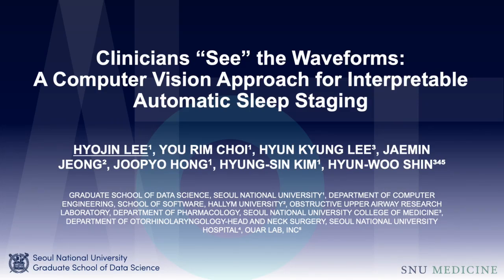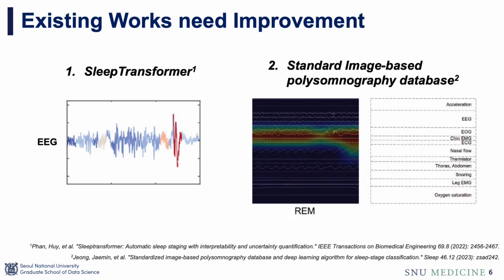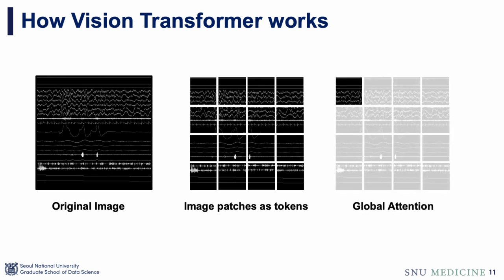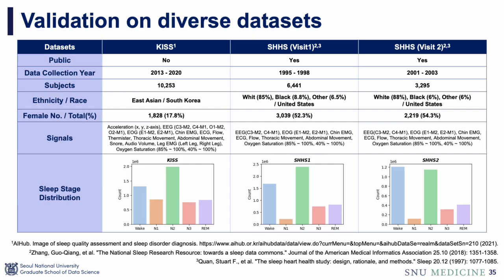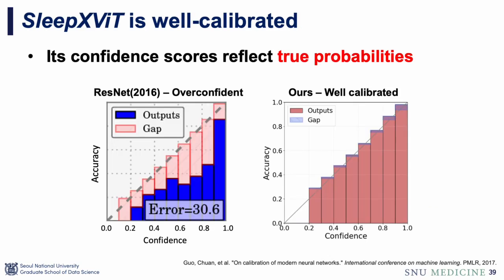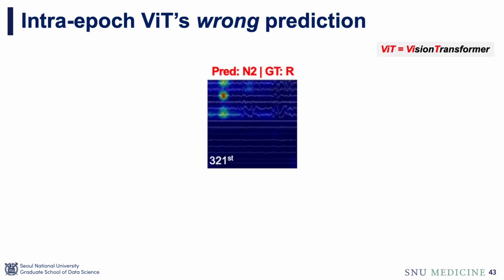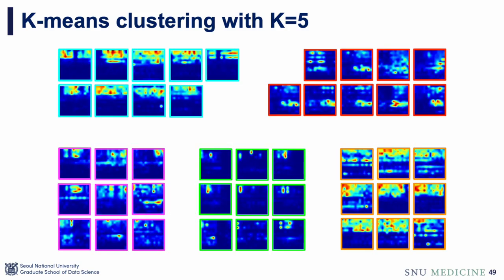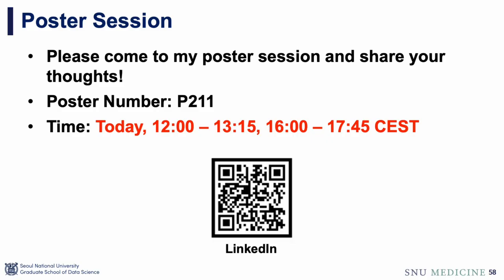[SleepEurope 2024] SleepXViT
- "Clinicians "See" the Waveforms: A Computer Vision Approach for Interpretable Automatic Sleep Staging,"
- Sleep Europe, Sep. 2024. (Oral, Acceptance ratio: 9.4%)
- Hyojin Lee, You Rim Choi, Hyun Kyung Lee, Jaemin Jeong, Joopyo Hong, Hyung-Sin Kim, and Hyun-Woo Shin,